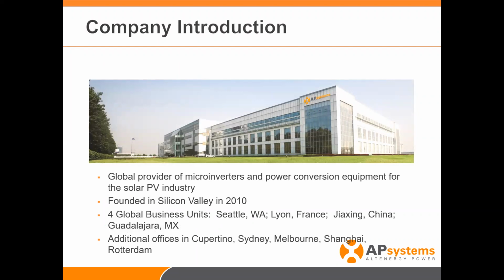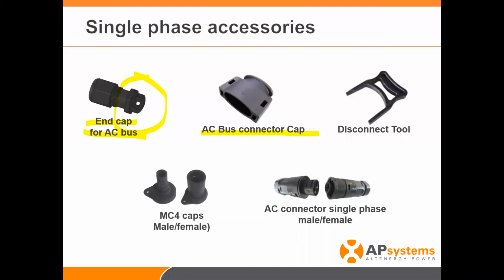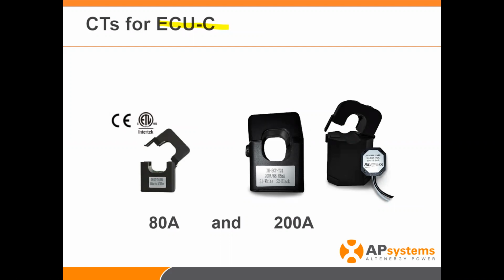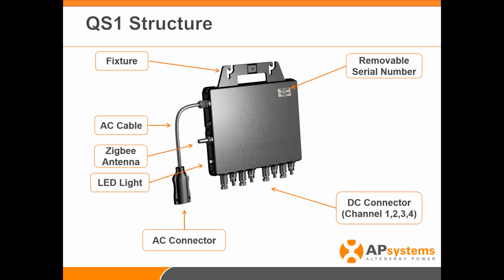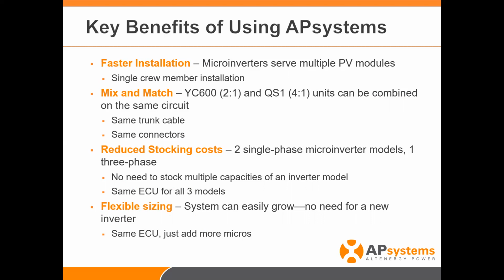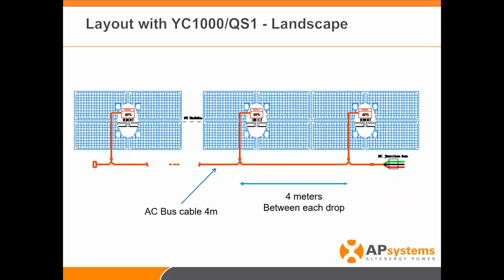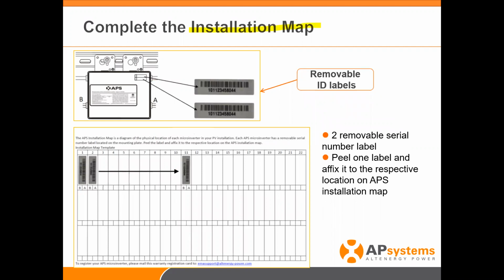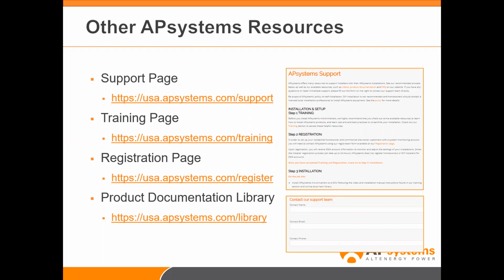DISCONTINUED PRODUCT: Installer training PART 1: QS1, YC600, YC1000 microinverter installation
Learn the ins and outs of QS1, YC600 and YC1000 microinverters, as well as tips and tricks to streamline their installation. Learn the features and benefits of using APsystems products including installation by a single crew member, reduced overall system cost, faster installation time, fewer SKUs and stocking costs, built-in rapid shutdown compliance, and higher energy harvest over conventional inverters.